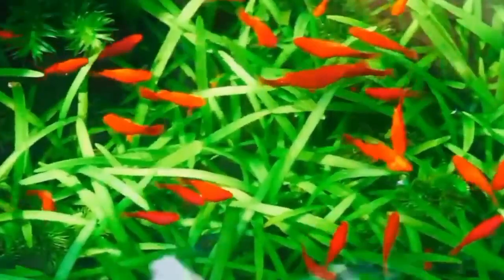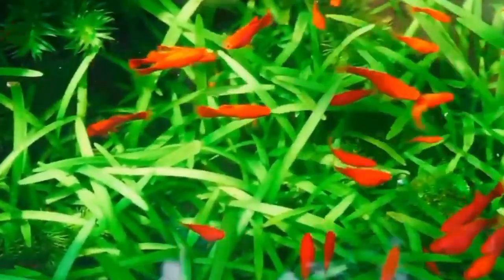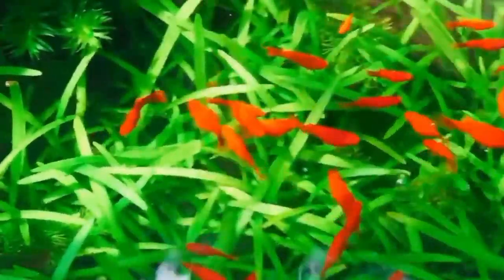How do you telldifference between molly and platy fish | Difference between molly and platy fish.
How do you tell the difference between a molly and a platy fish | Difference between molly and platy fish.

DIFFERENCE BETWEEN MOLLY AND PLATY FISH :

Platy and molly fish are both popular freshwater aquarium fish that belong to the Poeciliidae family, but they have some distinct differences. Platy fish (Xiphophorus maculatus) are smaller in size compared to molly fish (Poecilia sphenops), with platies typically reaching around 2-3 inches in length while mollies can grow up to 4-5 inches.

In terms of appearance, platies come in a variety of colors and patterns, including solid colors, metallic hues, and even variegated patterns. On the other hand, mollies are usually larger and have a more elongated body shape with a distinctive sail-like dorsal fin.

Behaviorally, platies are generally peaceful community fish that can coexist with a variety of tank mates, while mollies may exhibit more aggressive behavior, especially towards their own species. Additionally, mollies are known to thrive in brackish water conditions, while platies prefer freshwater environments.

HOW DO YOU TELL THE DIFFERENCE BETWEEN A MOLLY AND A PLATY?

ANS : Size: Mollies are typically larger than platies, growing to an adult size of 3-4 inches, while platies usually reach a size of 2-3 inches. Body Shape: Mollies have a more slender and elongated body shape, while platies have a more rounded and compact body shape.

COVERED TOPIC :

1 : How do you tell the difference between a molly and a platy fish
2 : Difference between molly and platy fish
3 : Mollies vs platies
4 : What is the difference between molly and platy
5 : Molly or platy